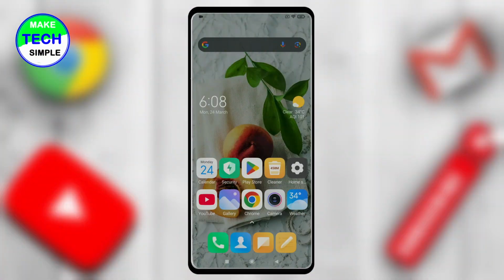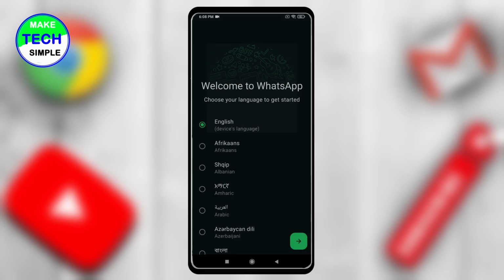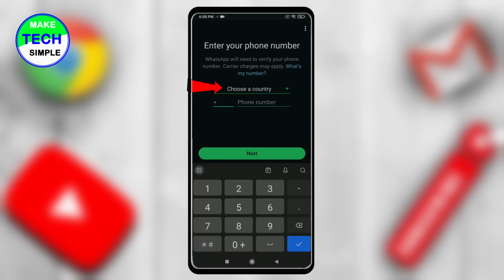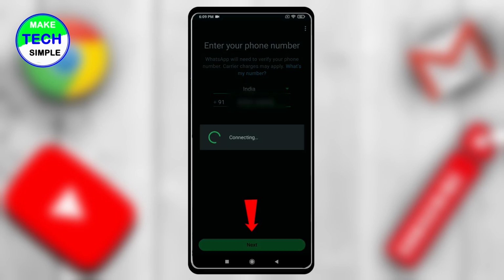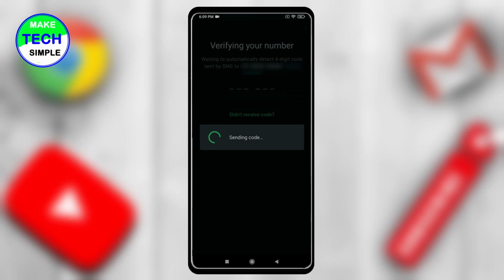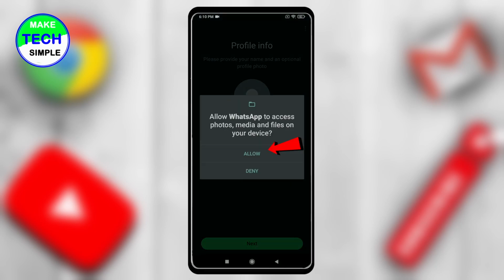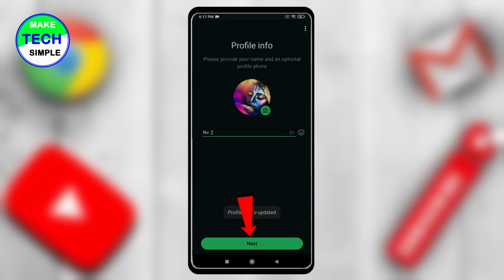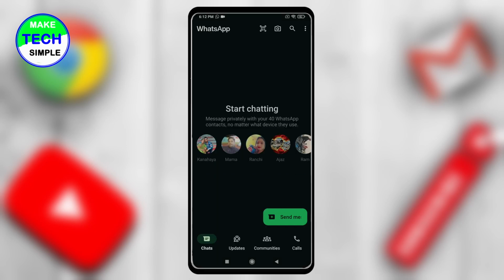Make A BRAND NEW WhatsApp Account From Scratch In 2025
Learn how to create a brand new WhatsApp account from scratch in 2025! In this tutorial, we'll take you through a step-by-step guide on setting up a new WhatsApp account, from downloading the app to verifying your phone number. Whether you're looking to create a new account for personal or business use, this video will show you everything you need to know. Follow along and get started with your new WhatsApp account today!